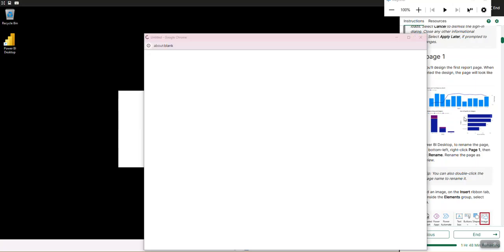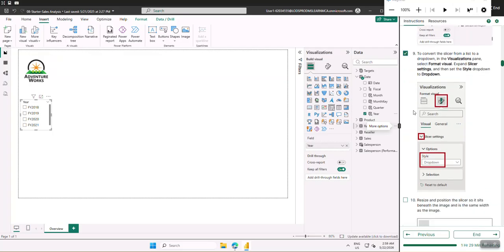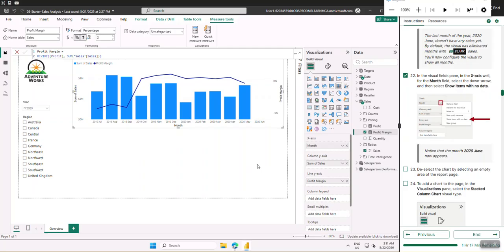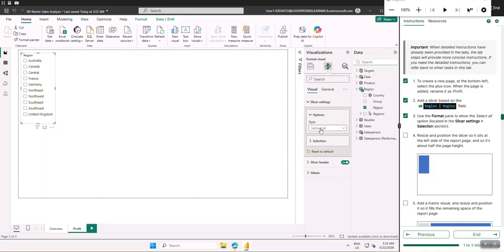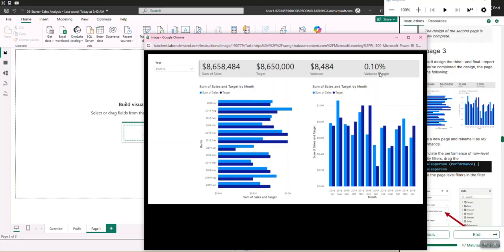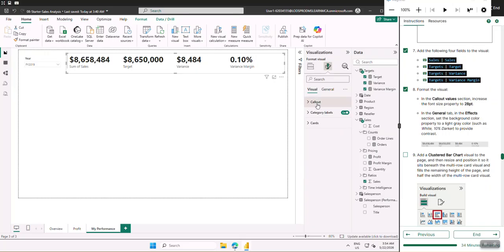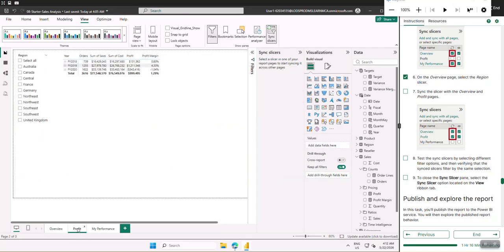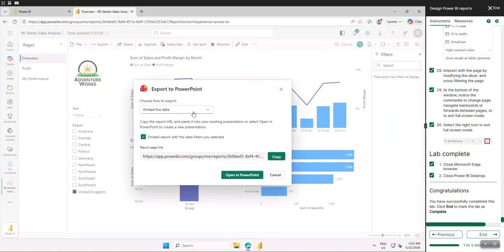Design Power BI reports